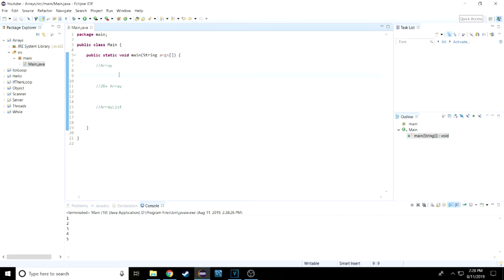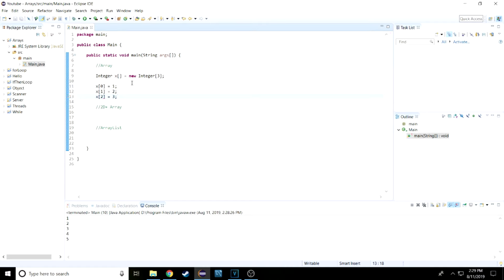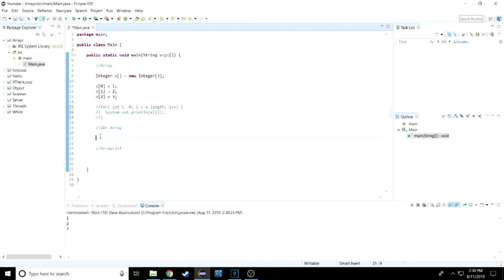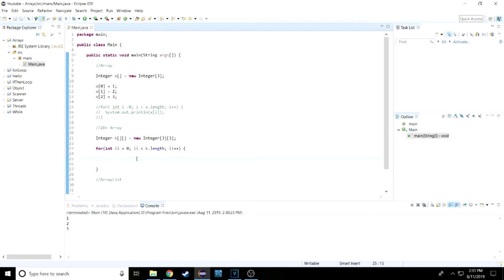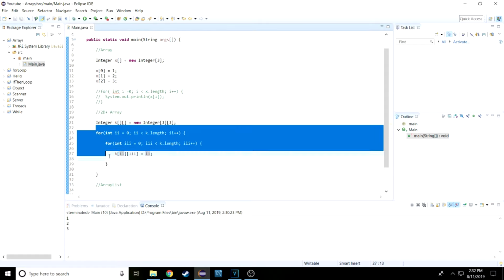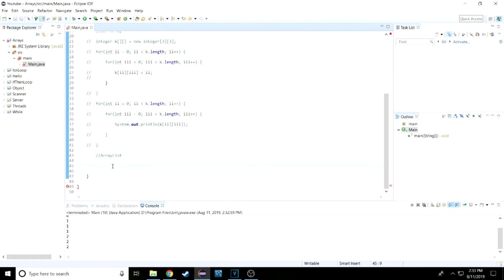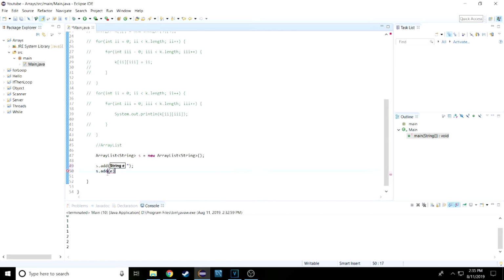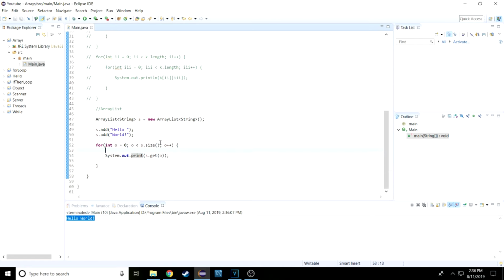Java Tutorials #7 - All Types Of Arrays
Hi, in this video I show you how to create and use an array, 2D array, and array list.